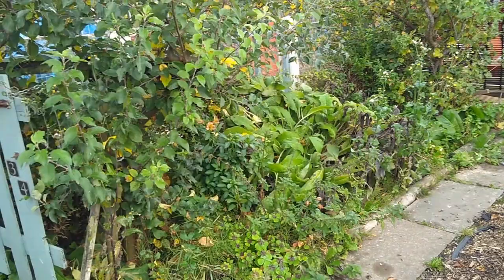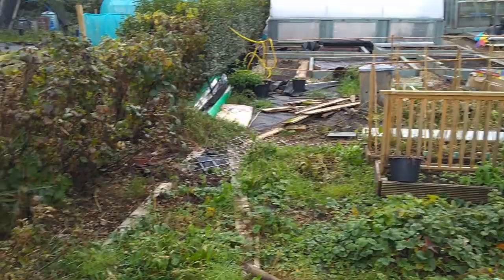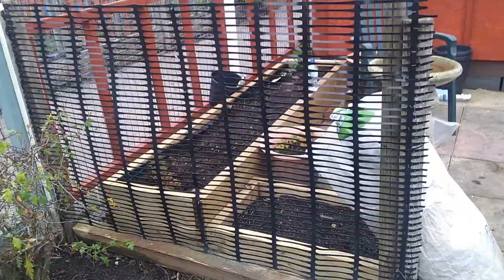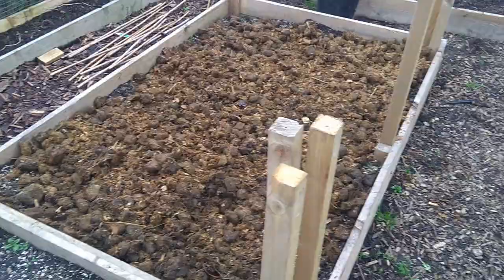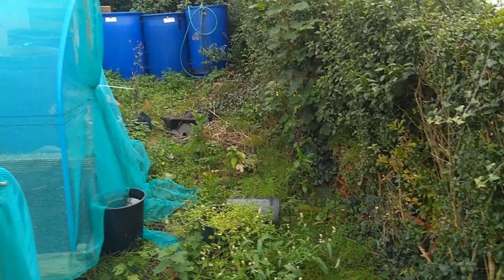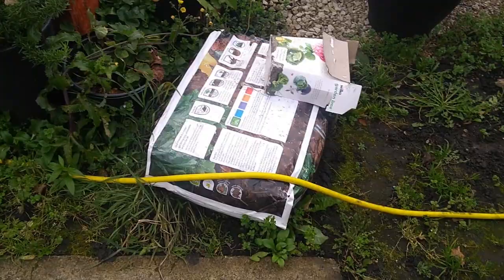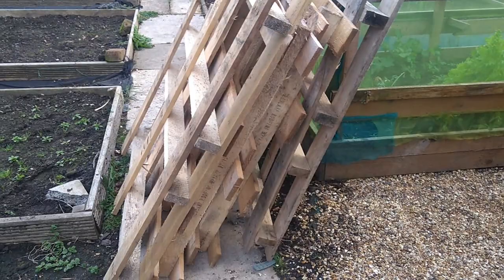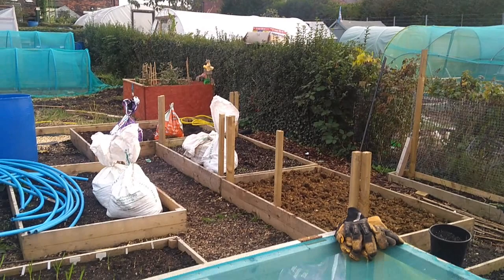Little Farmers Farm --- Weed and White Fly! The Plot Man Cometh!!!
Day 1 of a major weekend Weed clear-out… THE PLOT MAN COMETH! Plus a snow storm of (White Fly) on my open air Cale... WHATS THE ANSWER PEOPLE???